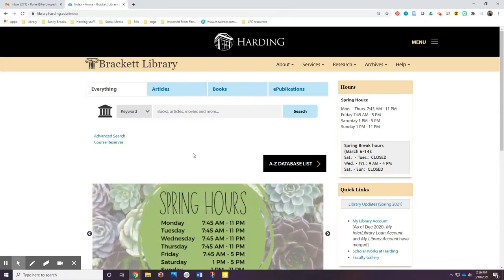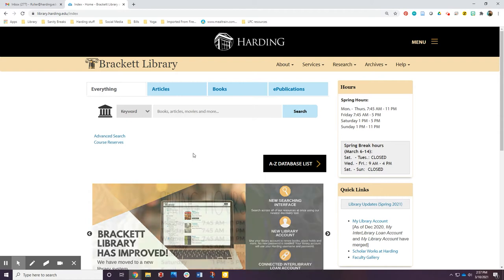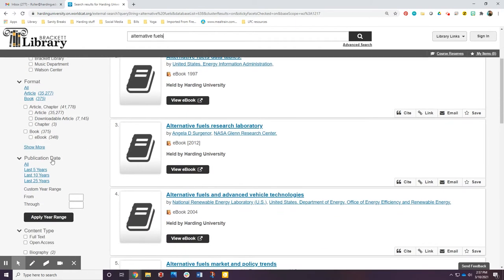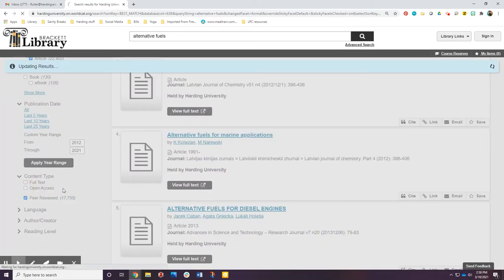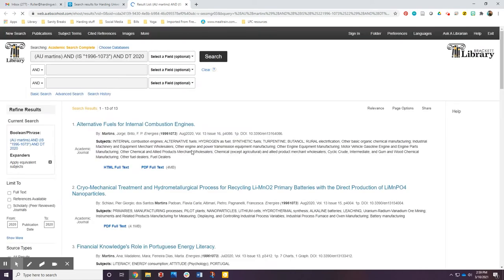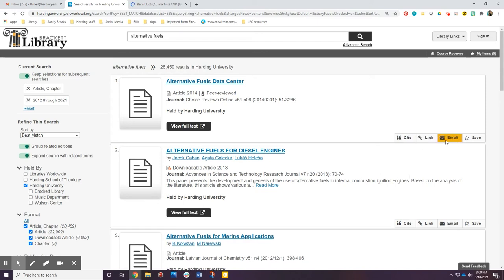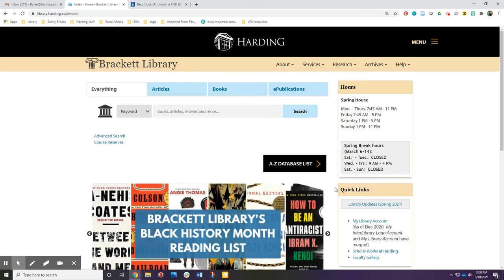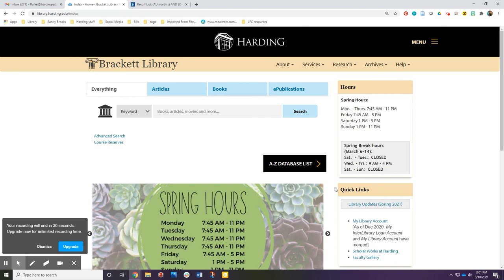Discovery Tool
This video will explain how to use the library website to find books for class assignments or personal use.